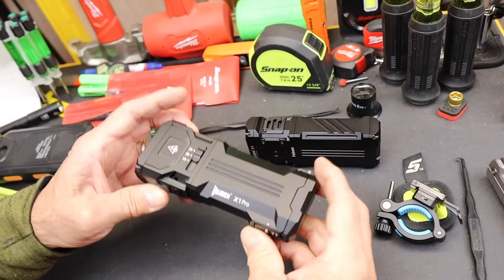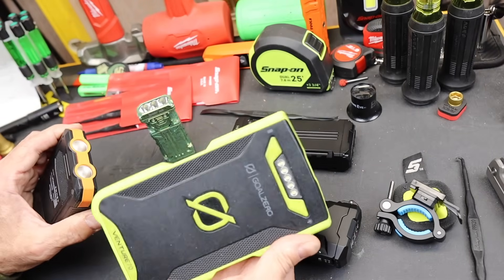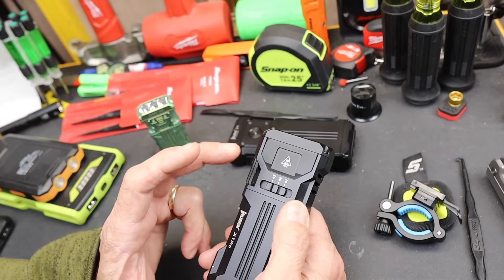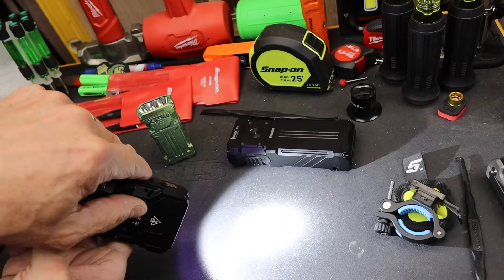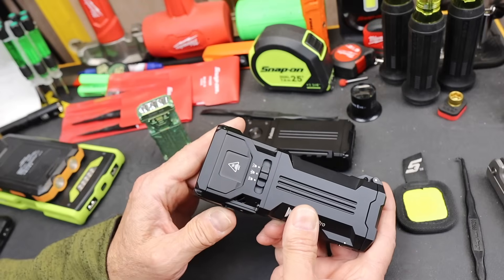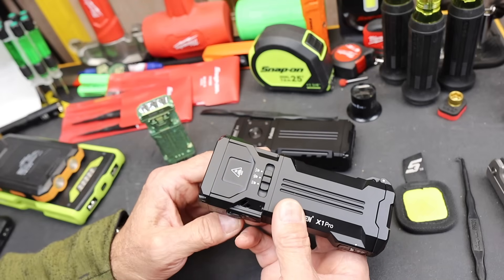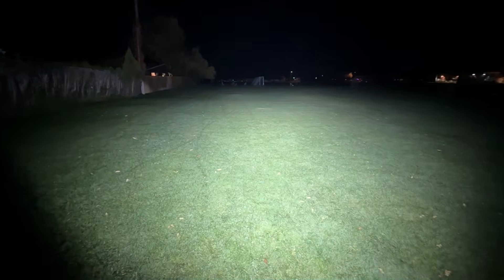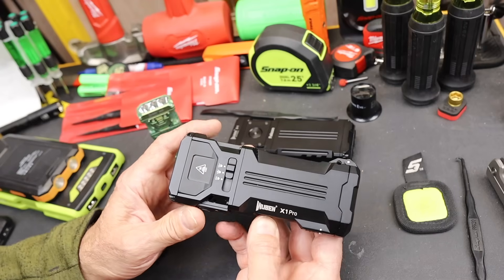Night Monster! Wuben X1 Pro turns electrons into photons with gusto! Spot/Flood/Charger! Kickstarter